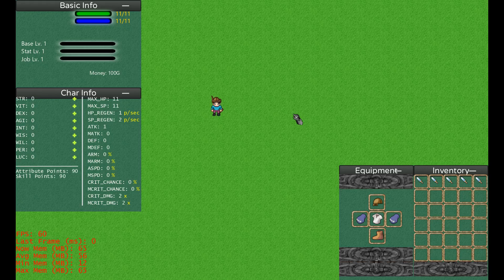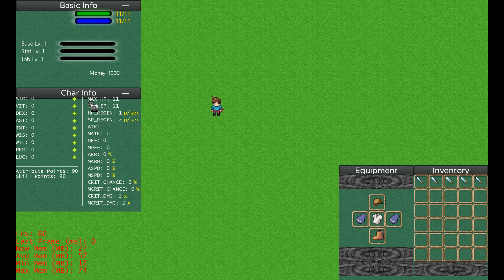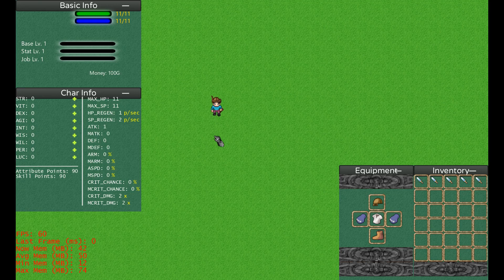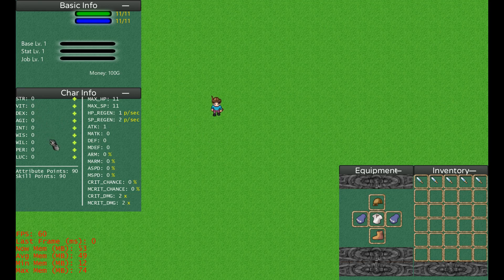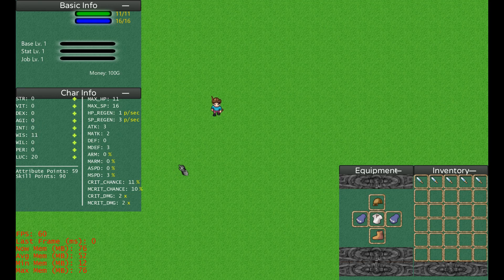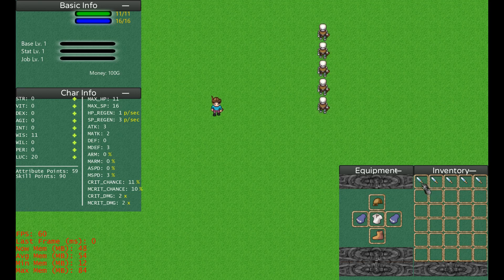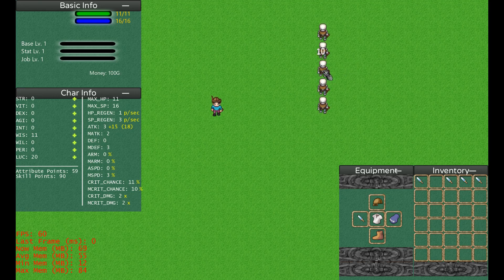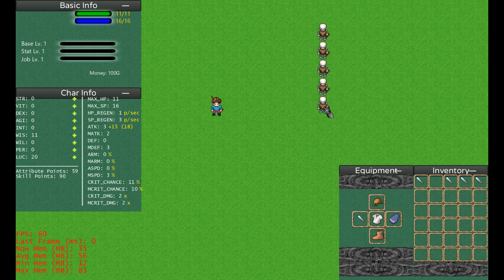Zephyria RPG: Combat Mechanics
We talk about basics of Zephyria's combat. Let me know if you are interested or want to contribute to the game. The game is written in Kotlin with a bit of Java.